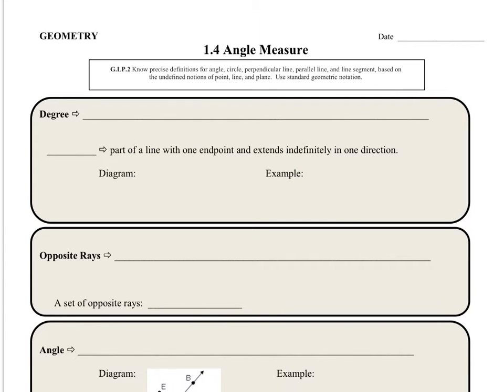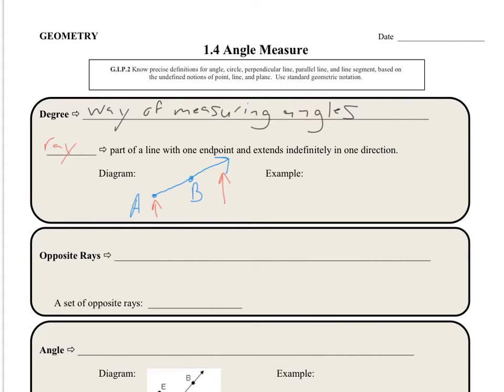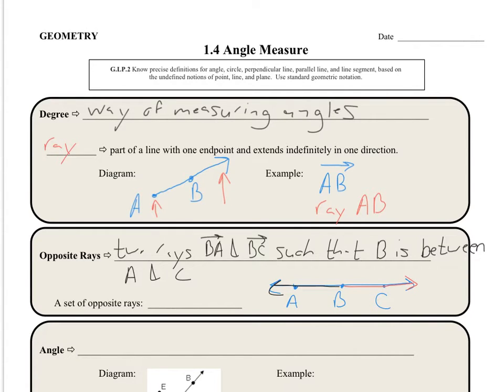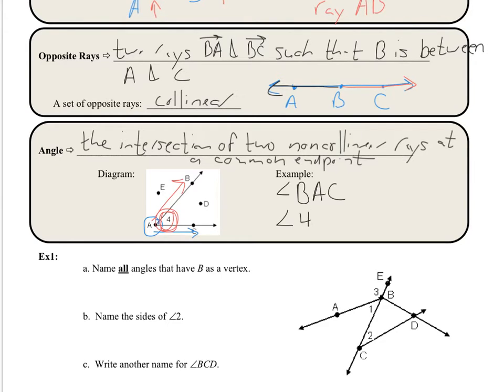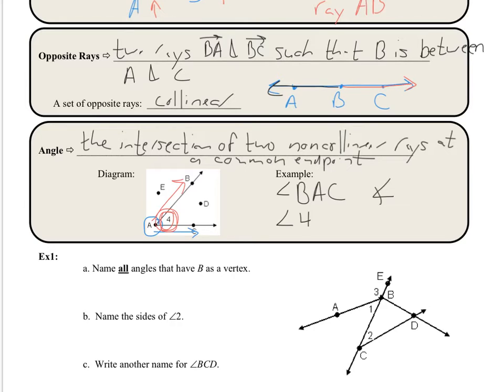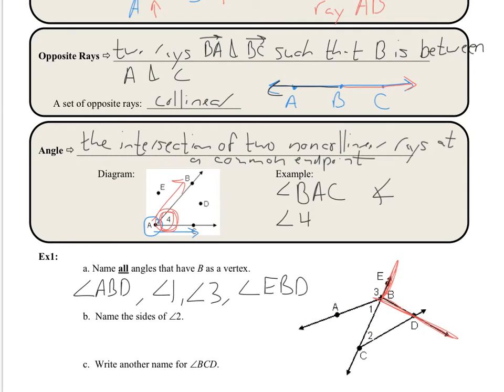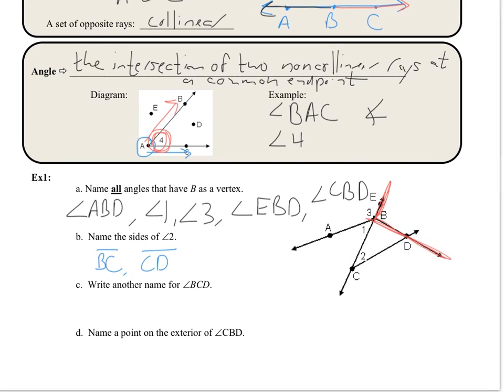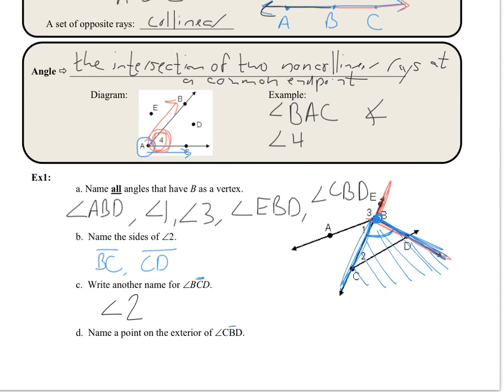Chapter 1.4: Angles (Part 1)